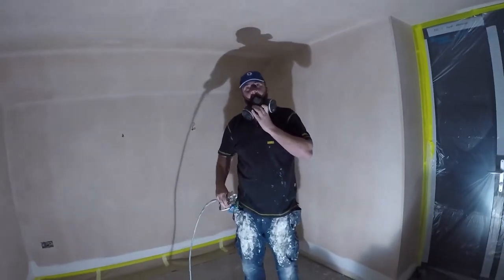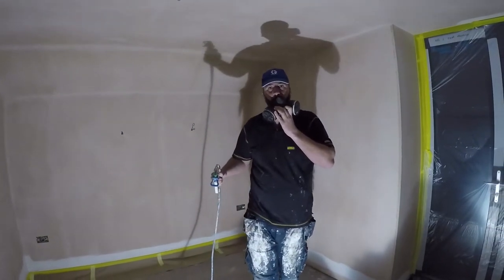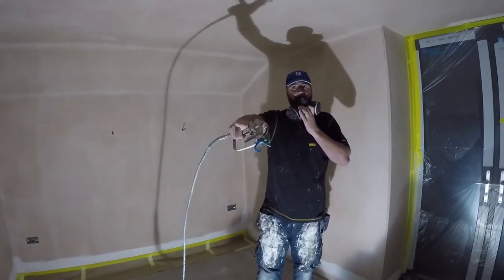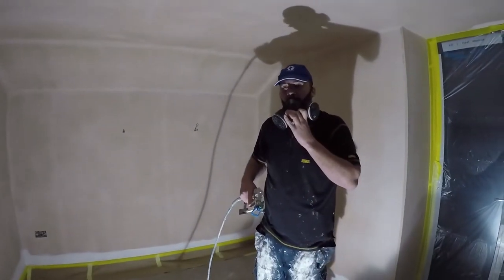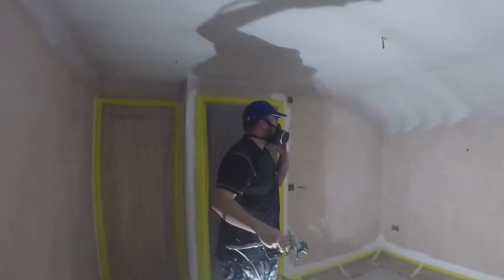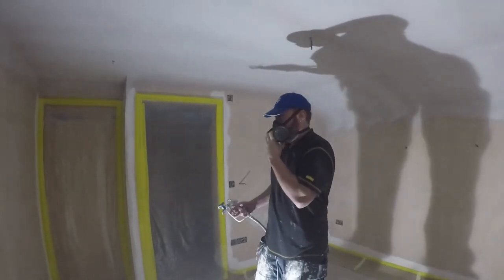Airless spray painting with a Graco 390. 618fflp tip Mist coat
Airless spray painting with a Graco 390, 618fflp tip spraying a mist coat.

The 618fflp graco tip is a great tip to use, you can move slower and get a nice fan. very little over spray.
Using my Graco 390 electric airless spray machine. Product diluted about 30% to all it to soak into walls and the let the sprayer do the work.